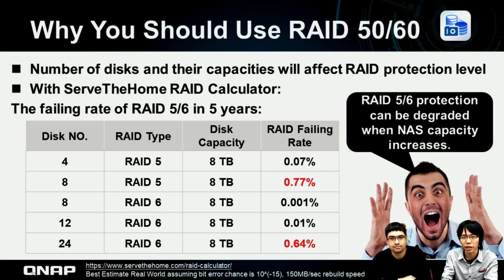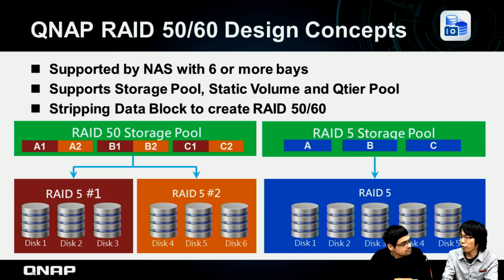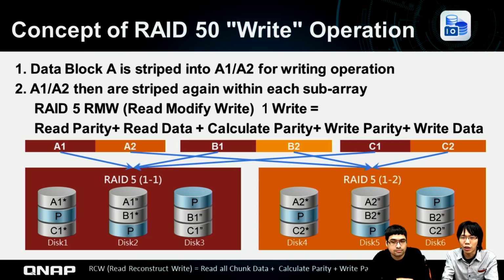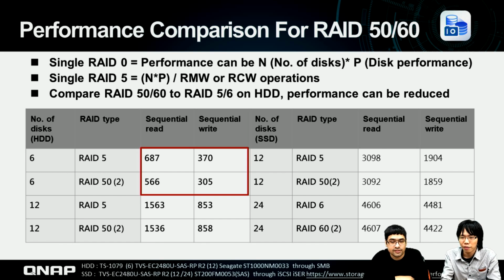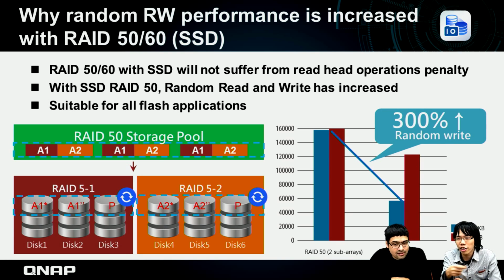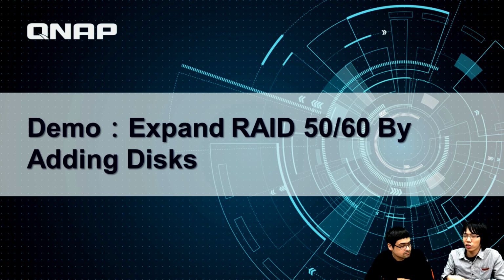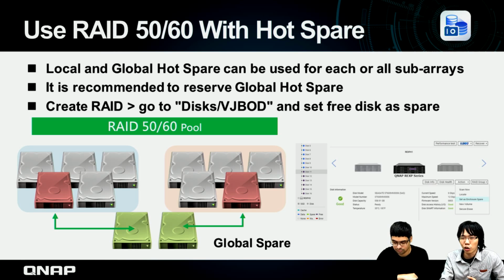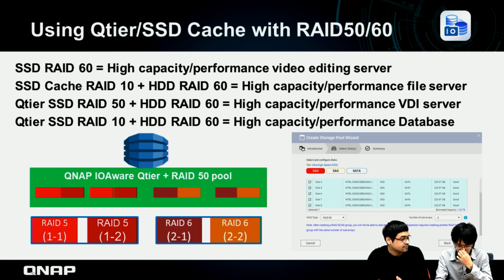An in-depth Guide to RAID 50/60 Configuration - Top Choice of RAID Planning for High-capacity NAS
QNAP now supports RAID 50/60 configurations to provide high-capacity NAS users with higher data protection, random write performance, and optimum storage space utilization. RAID 50/60 can provide noticeable benefits for random write performance - especially when using full SSD configurations.